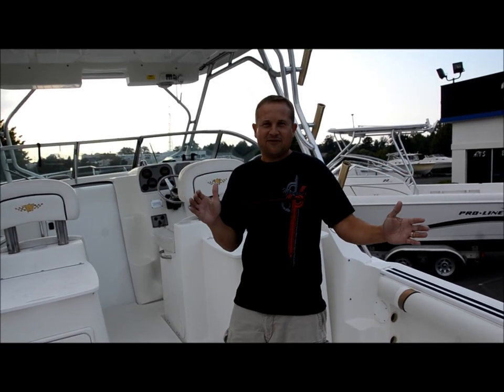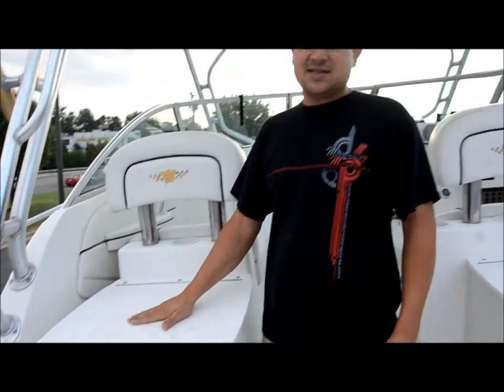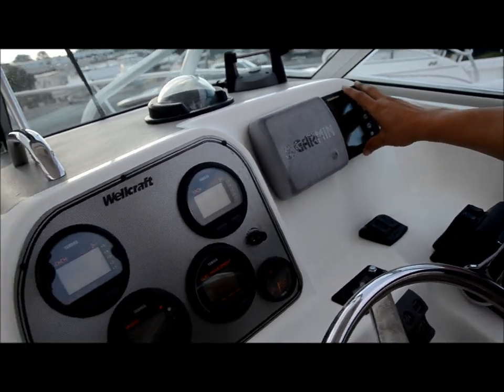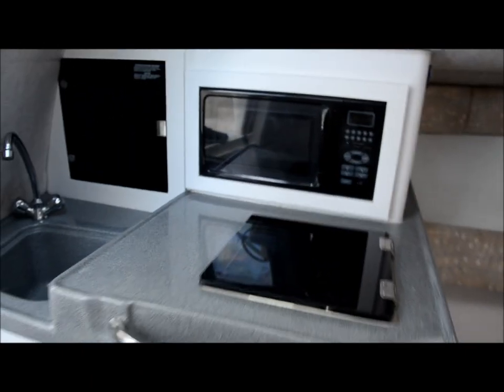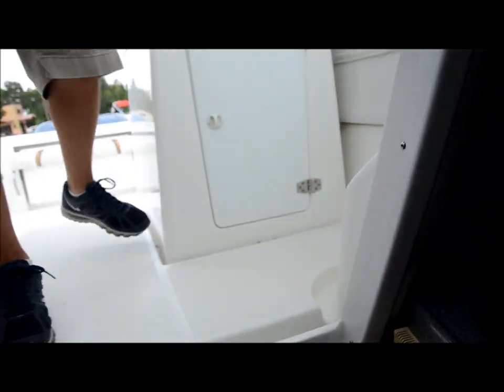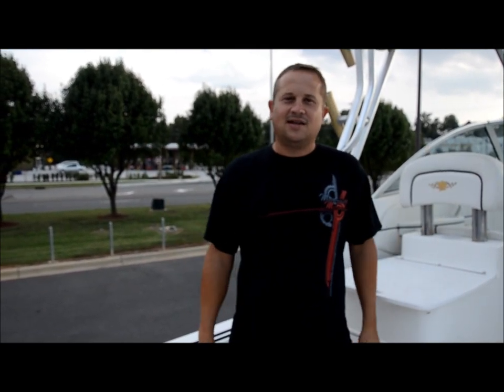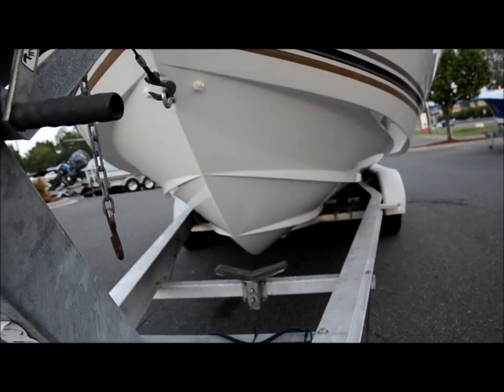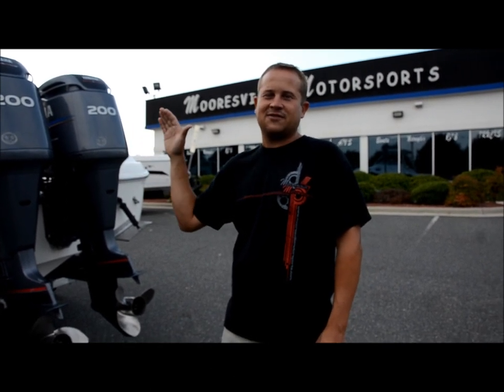2002 Wellcraft 270 Coastal Overview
Your looking at a 2002 wellcraft 270 coastal overview